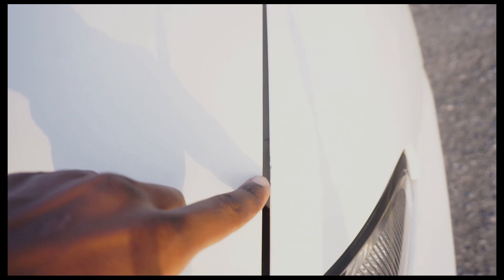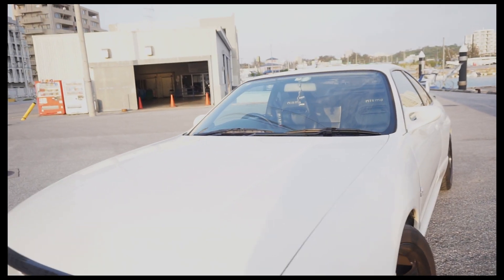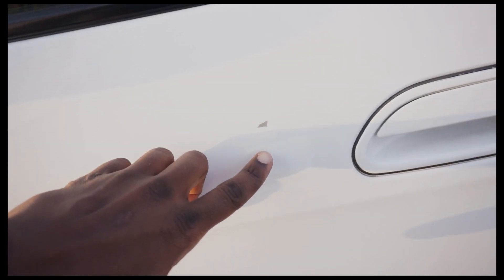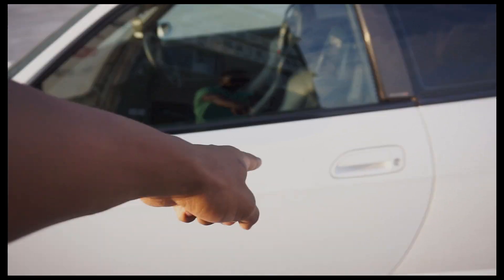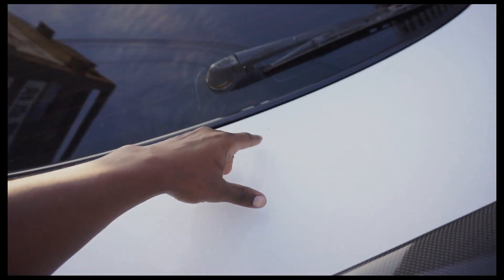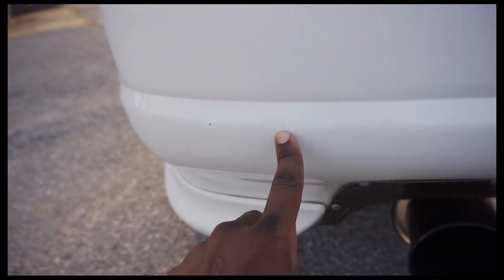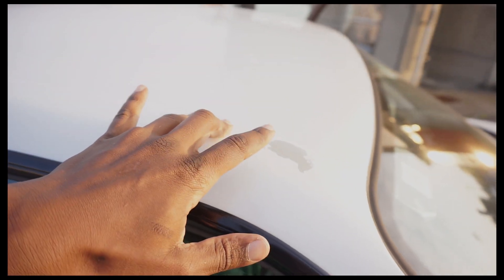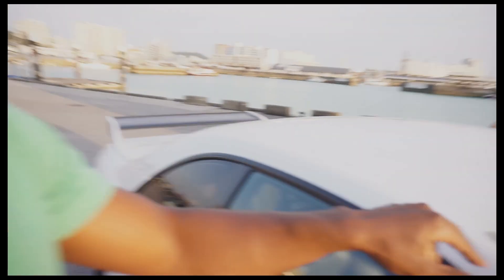Ghost finally getting some love!| Skyline GT-R| R33 GTR| BCNR33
Preview of the the GT-R before paint. I will post the second part of the Vlog after the car comes back!

Hit up my good friend Cleber on instagram: @cleberuema